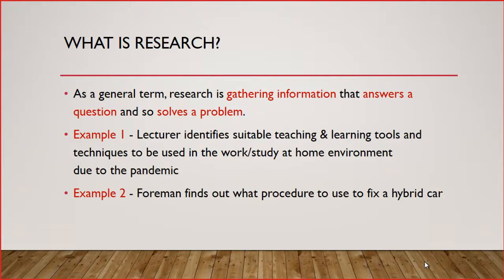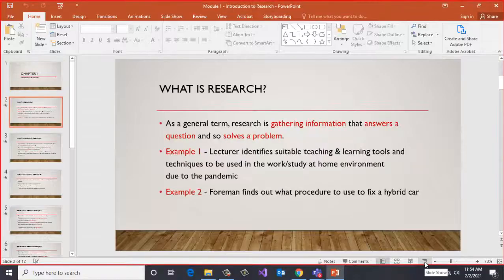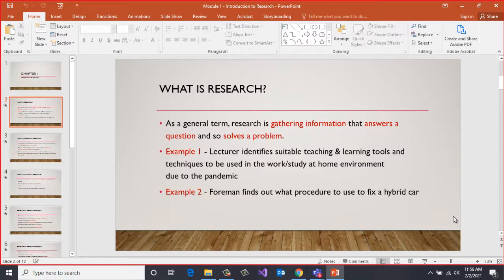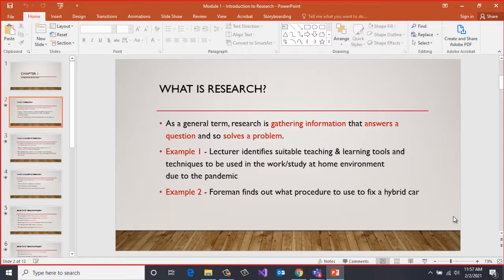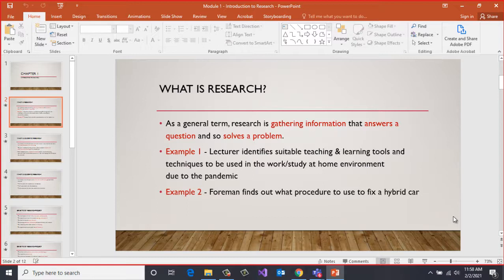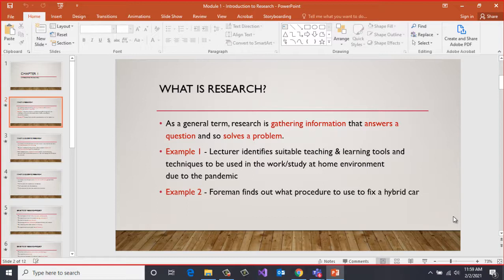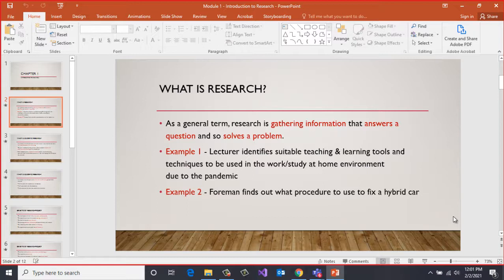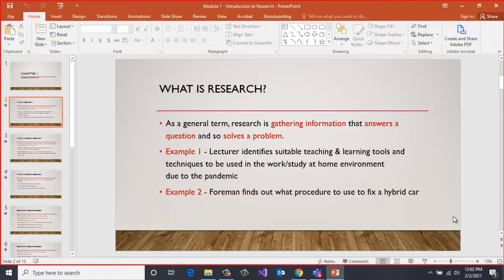Chapter 1 Video Lecture Part 1 What is Research